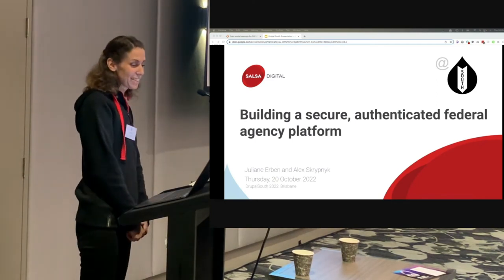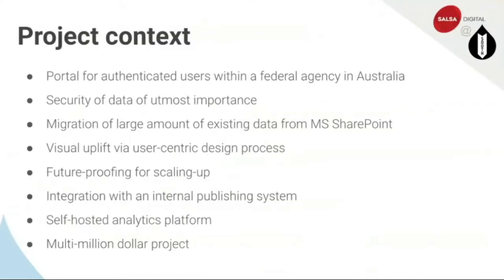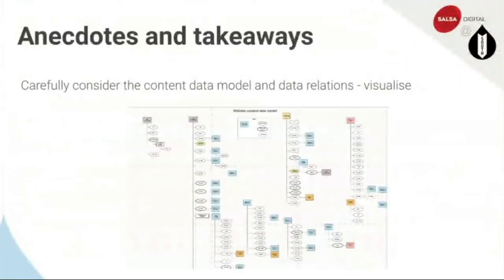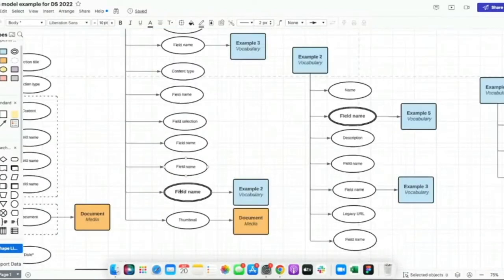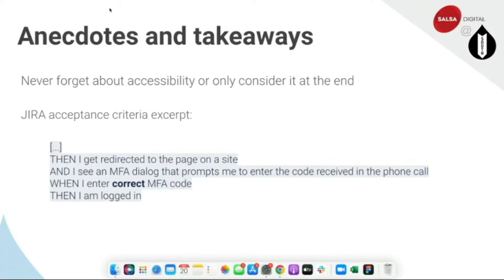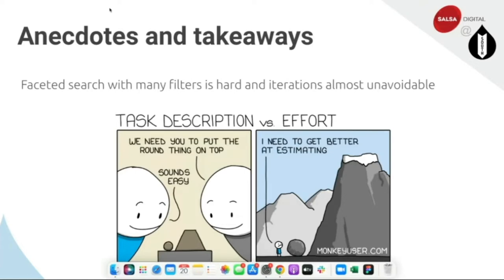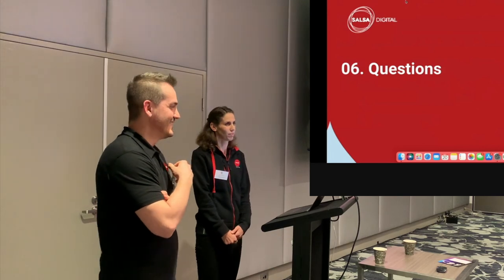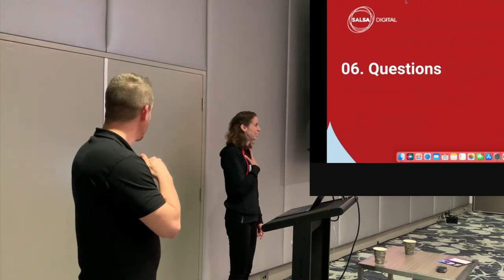Building a secure, authenticated federal agency Drupal platform / Juliane Erben & Alex Skrypnyk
Building a secure, authenticated federal agency Drupal platform
Juliane Erben & Alex Skrypnyk
Time: Thursday 20th October 15:10-15:45
Room: Ballroom 2
Track: Showcases & Project Management
The federal agency (who would like to be unidentified) was on an old version of MS SharePoint, which was used by authenticated users. The portal had a high cost of ownership, many functional gaps, was slow to respond, and was visually unappealing to the user. It was no longer fit for purpose. The federal agency engaged Salsa to:

1 - Replace the old portal and migrate all of the existing data
2 - Ingest reports from another portal
3 - Integrate with an internal publishing system
4 - Create analytical reports.

The portal’s purpose is to publish and distribute information to other government agencies. As of June 2022 the new, Salsa-built Drupal portal has replaced the old MS SharePoint solution. In this short presentation, we would like to address:

- Ways of working together that ensured we could react to changes in scope.

- Using the Salsa-built CivicTheme design system as the foundation for the build.

- The outcomes for the content editors: a publishing workflow easily followed via a customised workbench, an editing experience that meets their expectations, and custom tools that allow them to import data from other sources and create compilations for their users in minutes.

- Email alerts and subscription: Salsa custom built a subscription and alert functionality for the federal agency as out-of-the-box solutions (like Mailchimp) were not in question for security reasons.

- The approach to migrating 1.2TB of data and dealing with a rapidly growing amount of data.

- Searching through vast quantities of data using Solr and Elastic Search.

Drupal is very capable of providing functionality far beyond a classic brochure website. This federal agency project showcases what can be achieved, even with a large range of security restrictions.
Recorded by Tomato Elephant Studio